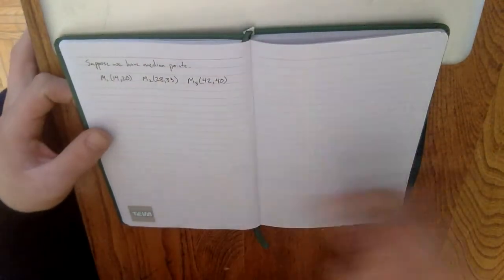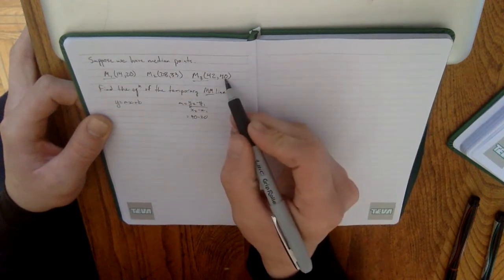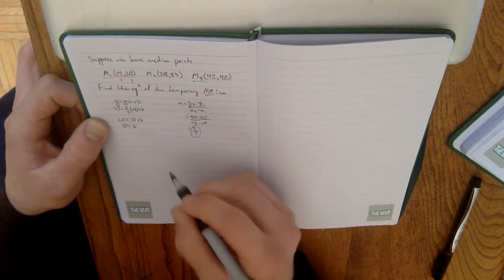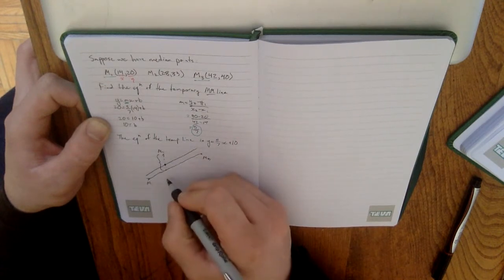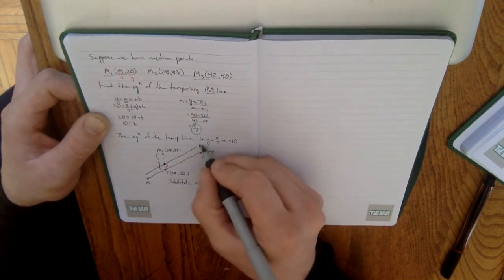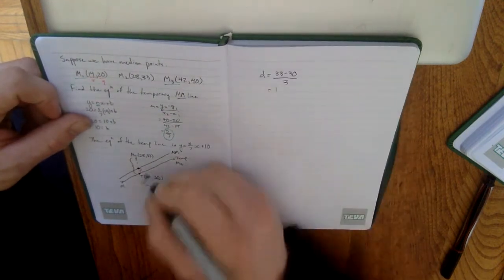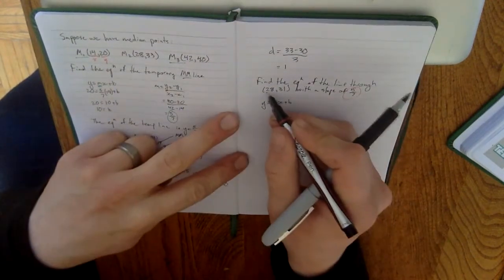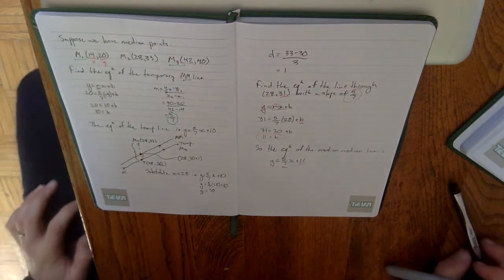MPM1D Finding the Equation of a Median Median Line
The video depicts finding the equation of a median median line using three median median points that have been previously calculated.